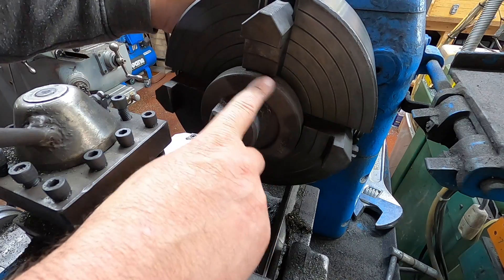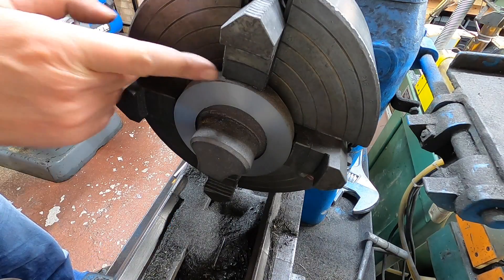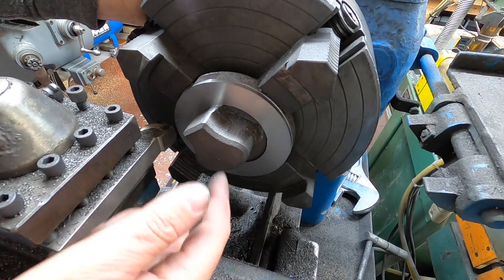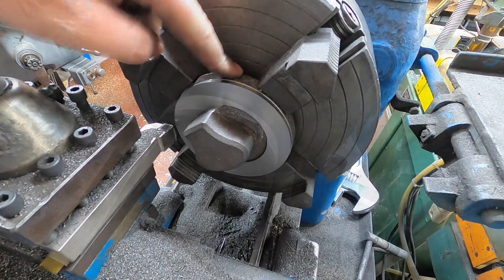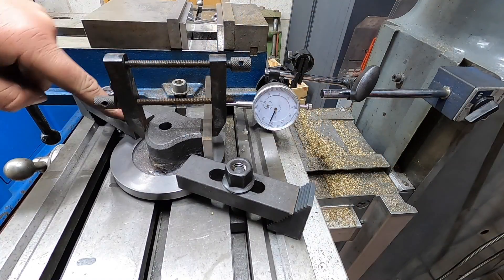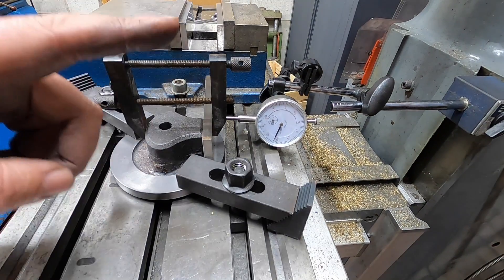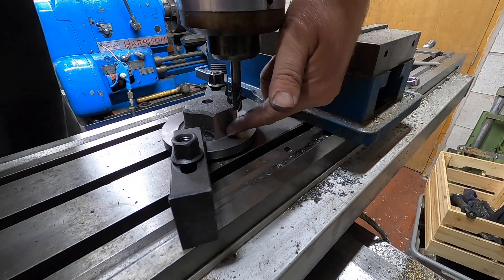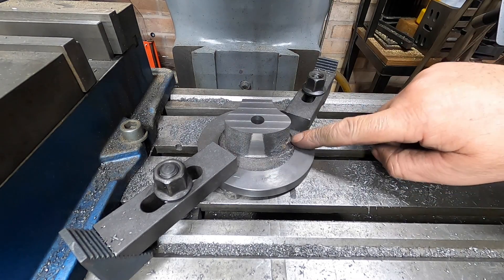Rear Cylinder Covers - ep54 - 7.25" Gauge Steam Locomotive Build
In this episode of the 7.25" Gauge Steam Locomotive Build we continue machining the cylinder covers by starting on the rear covers on the Harrison Lathe. Although a rather simple part of the steam engine, there is a lot of machining to be done from the raw castings.

These castings where bought from Acorn Steam, and are designed by Rod Burnley, they are extremely nice castings and machine beautifully.

If your interested in the Armour Tooling carbide cutter, you can get them only